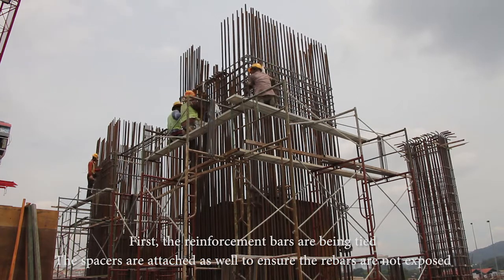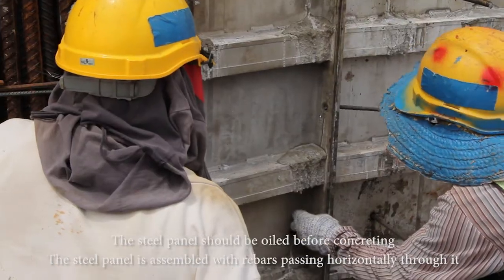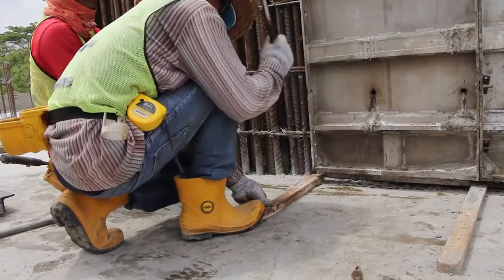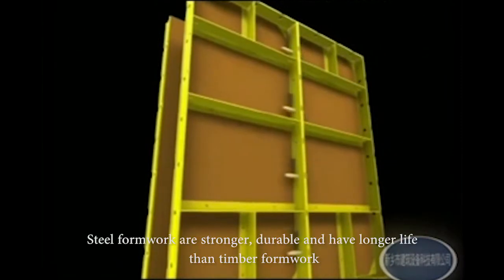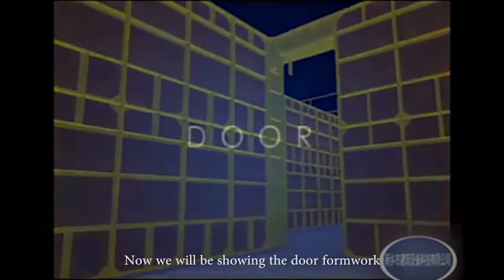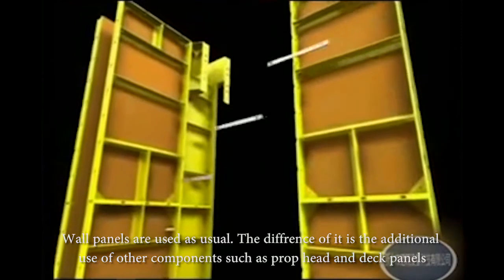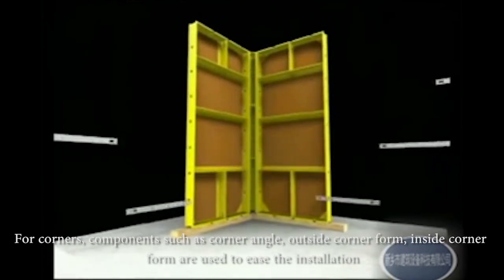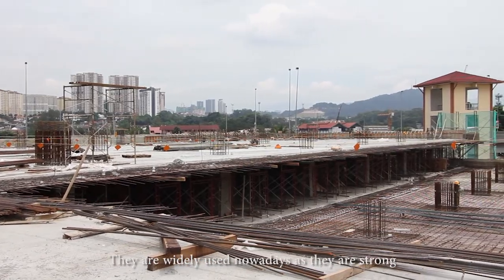Taylors University Lakeside Campus - Steel Formwork